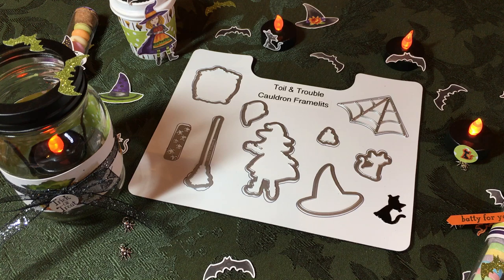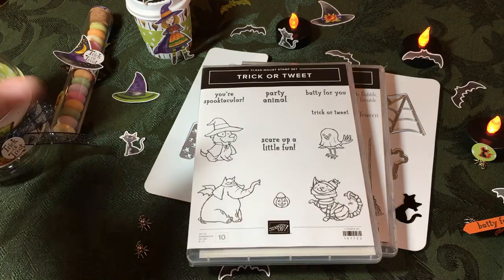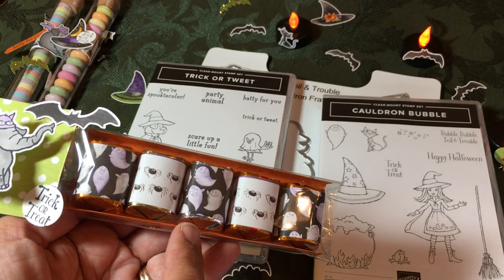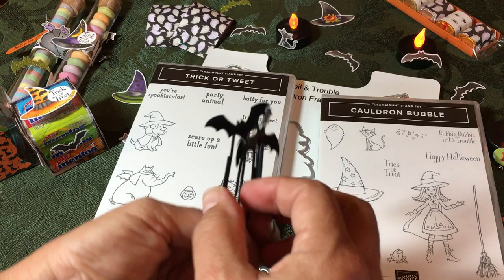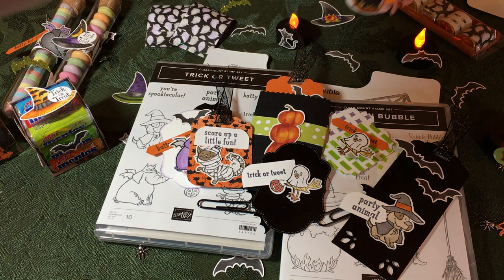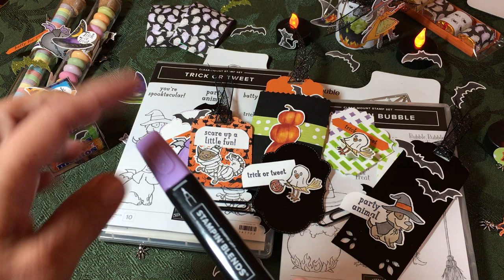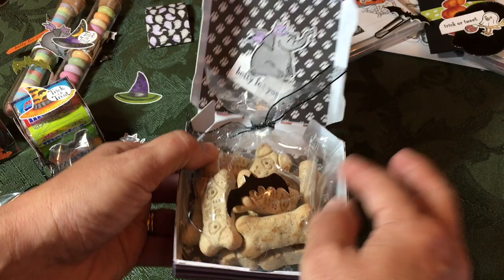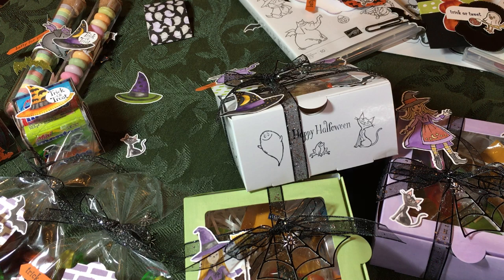12 Projects featuring Toil & Trouble, Cauldron Bubble & Trick or Tweet - Halloween Craft Fair Ideas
In this video, I show you 12 Halloween projects you can create using products from our 2018 Holiday Catalog. The projects feature the Toil & Trouble suite and the Trick or Tweet stamp set by Stampin' Up! I used the Cauldron Bubble stamp set, the Cauldron Framelits, the Toil & Trouble designer series paper, Black foil paper, the Spooky Bat punch, Glitter Organdy Ribbon and much, much more.

The Papered Chef Recommends:

Wobble your Stamped images

Mini Coffee Cup Die - available from the Stamp Doctor

Magnetic Die Sheets

Test Tubes with Corks (mine with Martha Stewart which I can no longer find)

2018 Holiday Catalog Products Featured
These will be available after September 5, 2018

Stampin" Up! Products

• Toil & Trouble 12" X 12" (30.5 X 30.5 Cm) Designer Series Paper

Cutting out Patterned Paper - Brother ScanNCut

Cutting out Stamped Images with the Brother ScanNCut